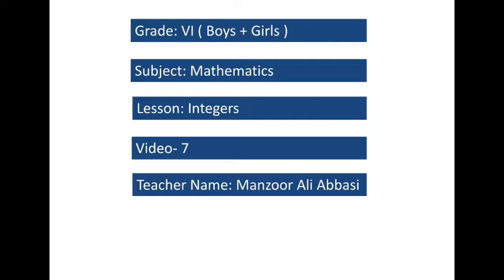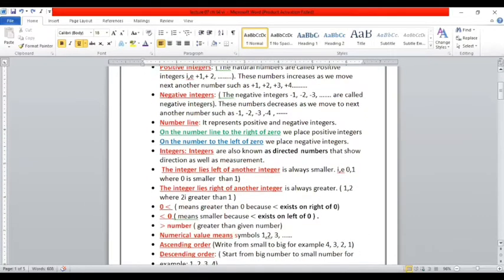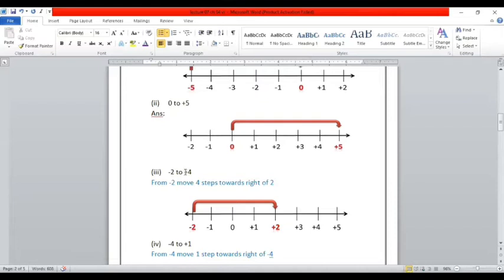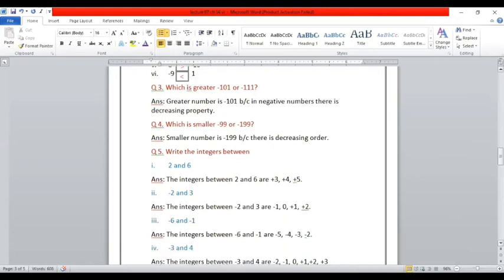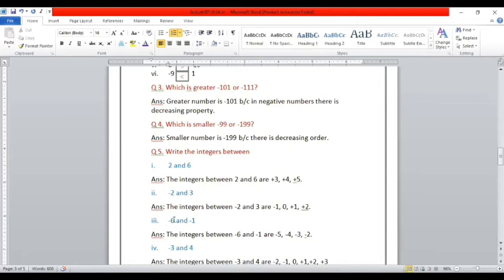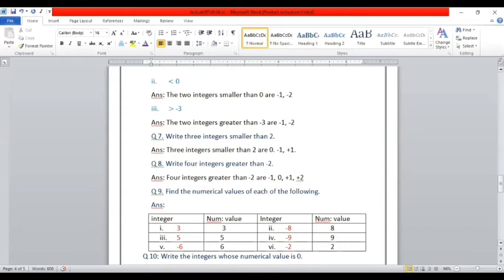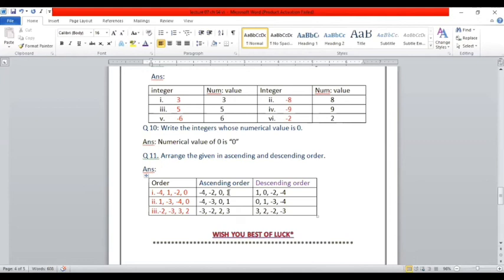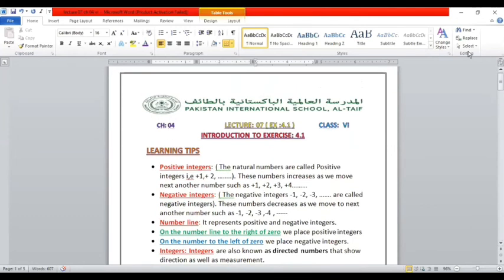Grade 6 Math 7